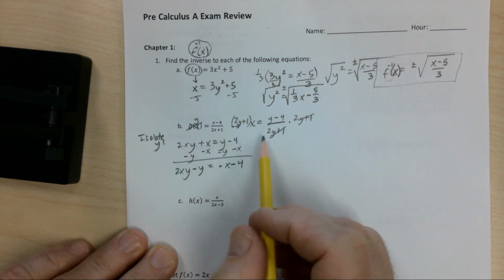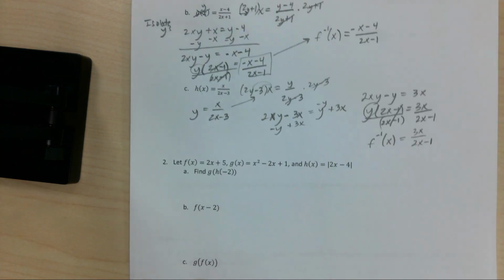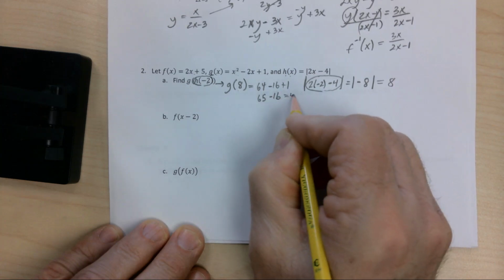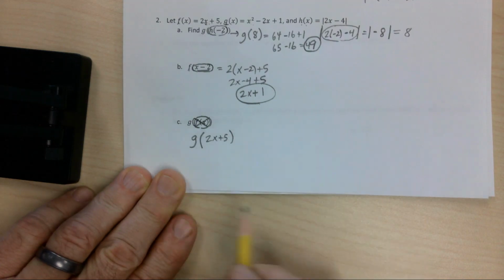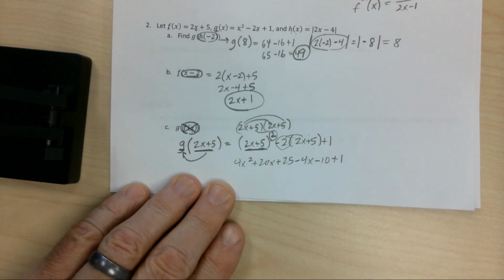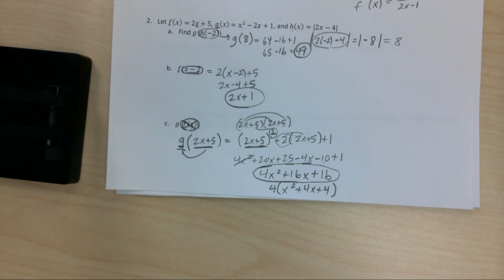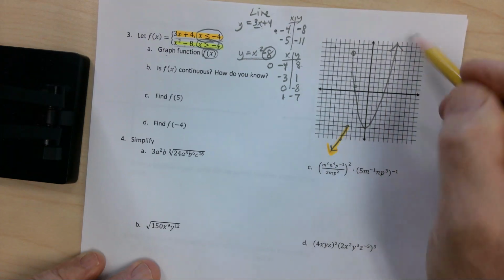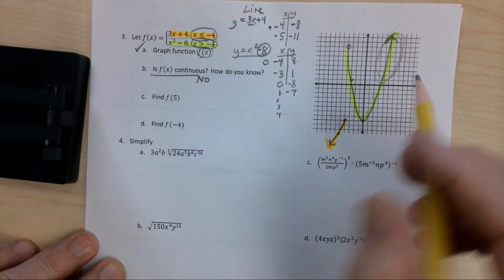Pre Calc A Exam Review #'s 1-4a